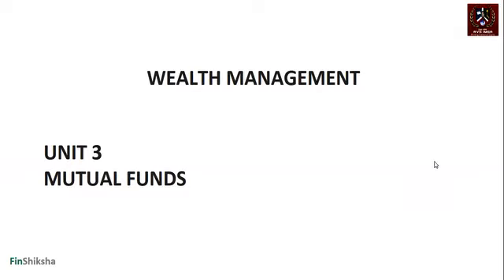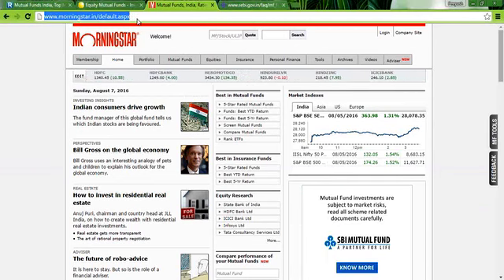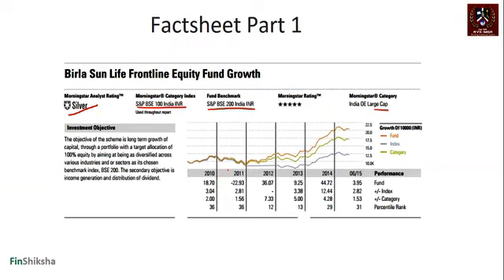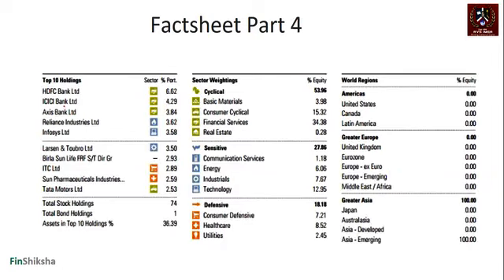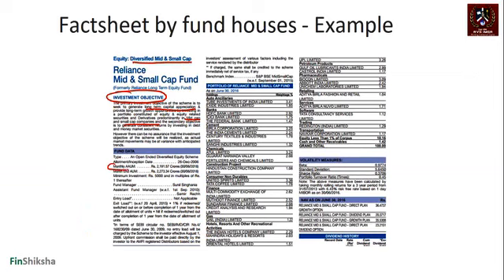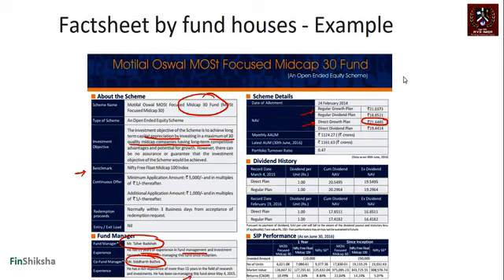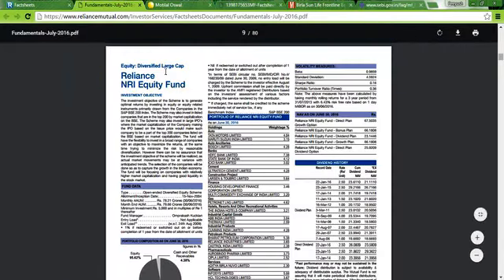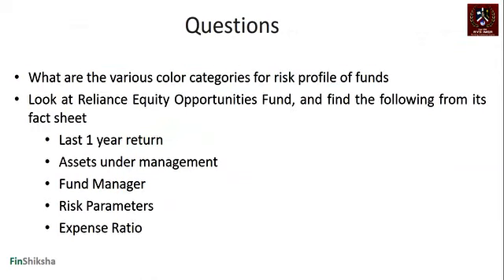Wealth Management Unit 3.4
Mutual Fund Fact Sheets